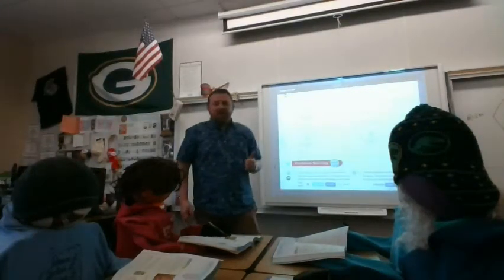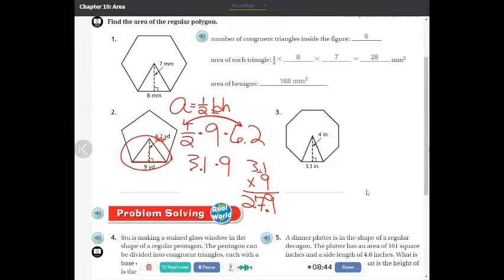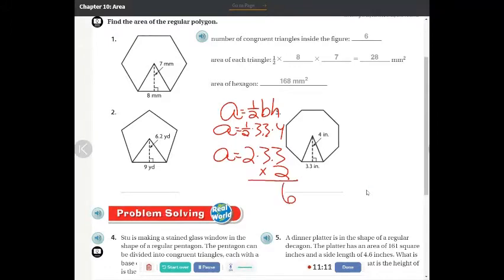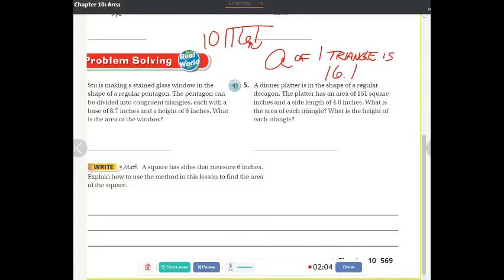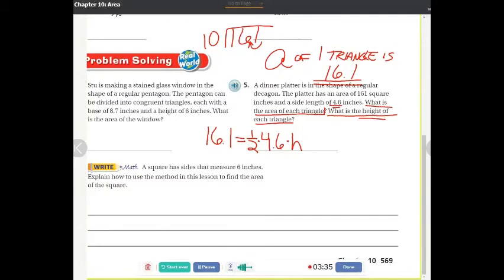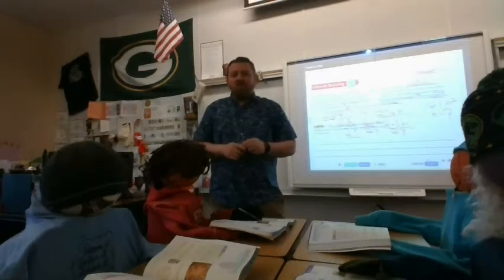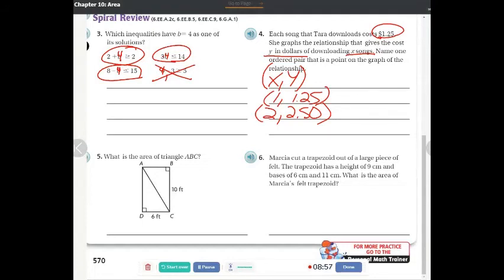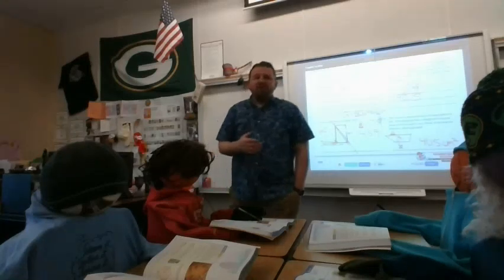Grading Homework Day 1 ‐ Made with Clipchamp 1